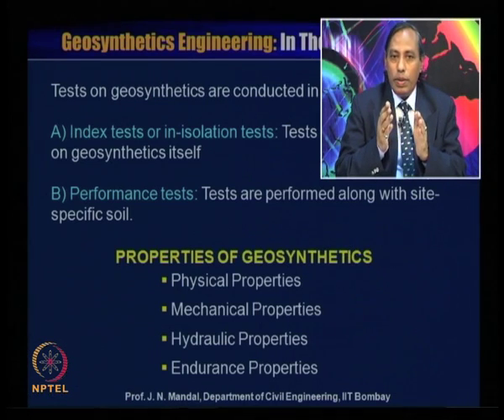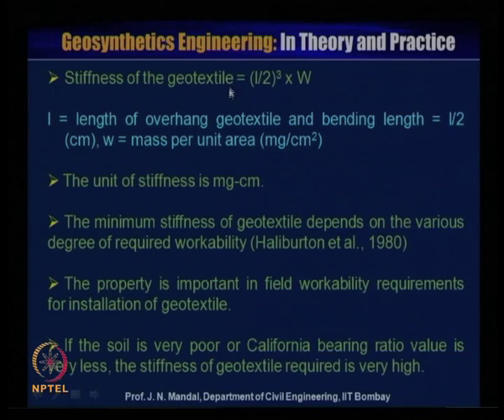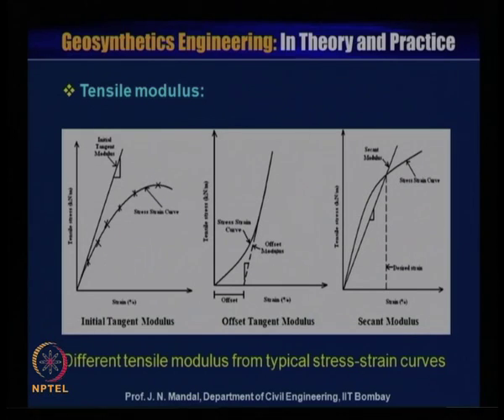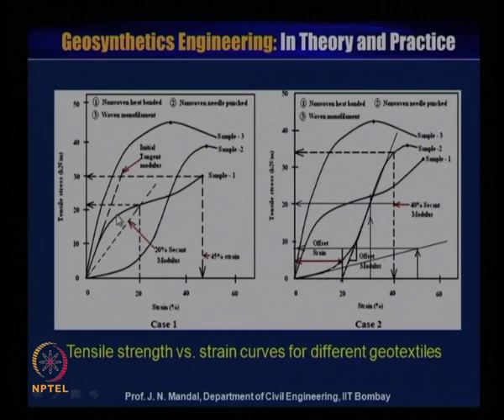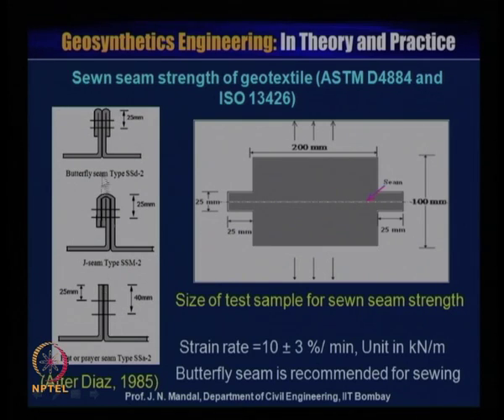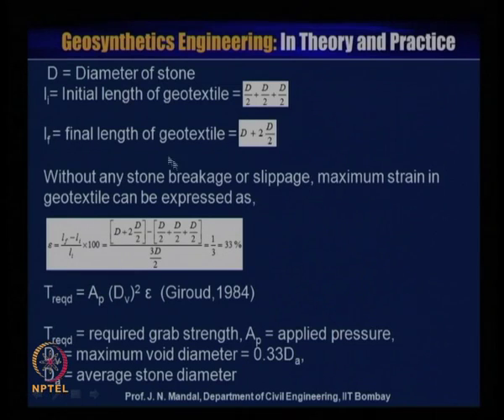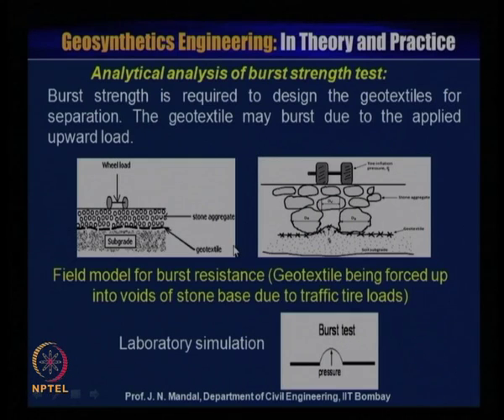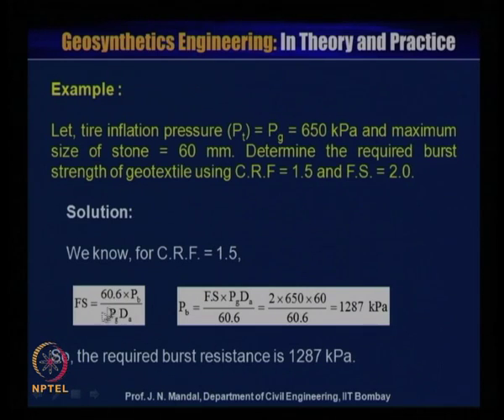Mod-03 Lec-10 Geosynthetic Properties and Test Methods